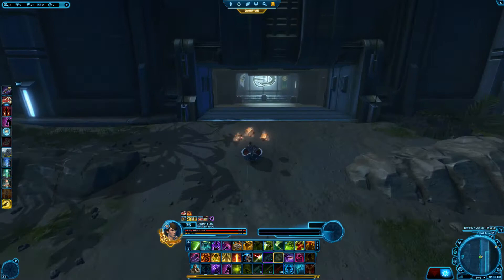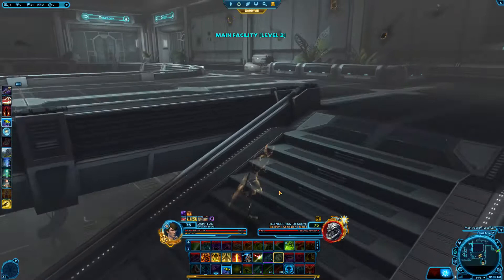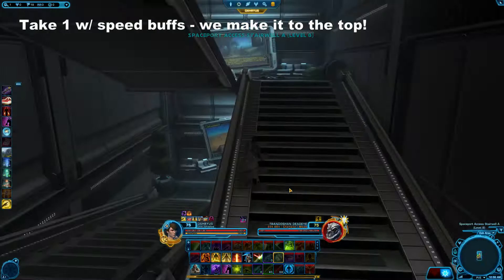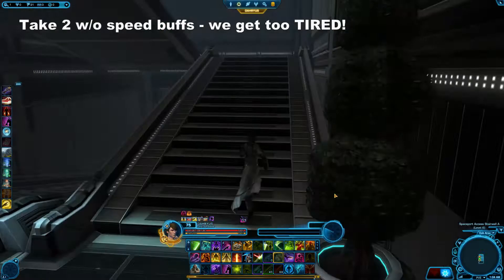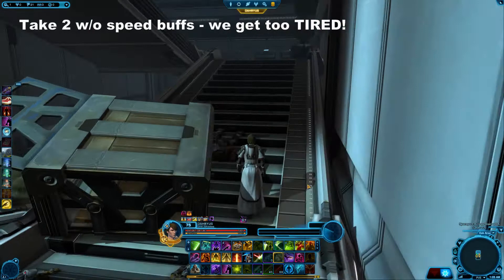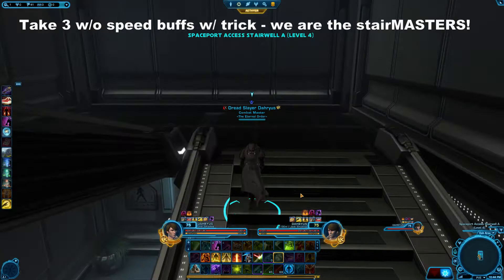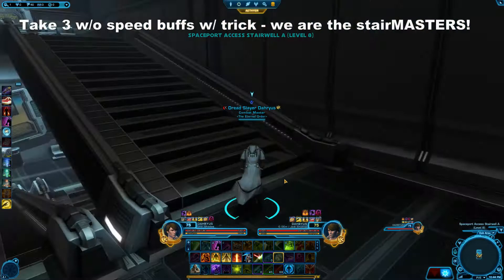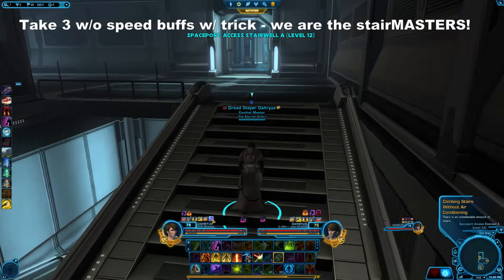SWTOR Guides - Dxun Stair Boss Guide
This is a fun and short mini-guide to the "stair boss" in the Dxun Nature of Progress operation in Star Wars the Old Republic.  The stair boss is short but fun mechanic while moving through the operation that really embodies the playful and awesome feel of the operation.  Most players get too tired from climbing those stairs but with this little trick you can skip leg day and still beat your guildmates up those dreaded stairs!